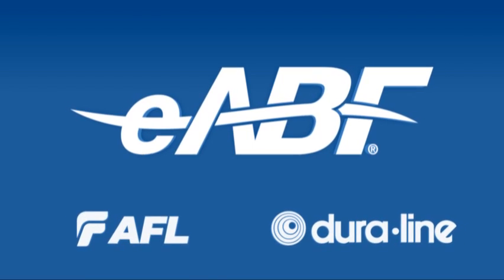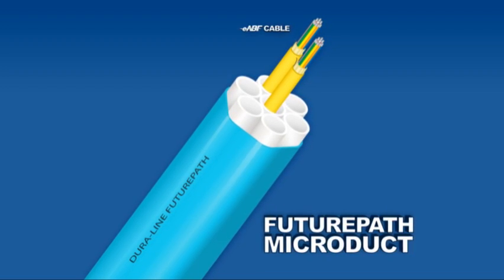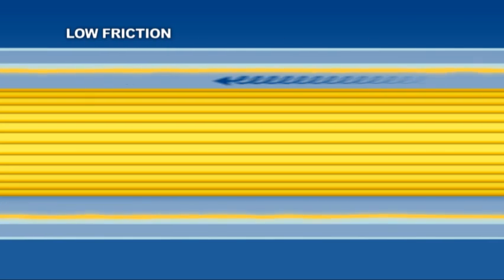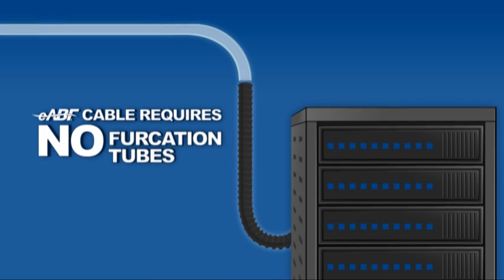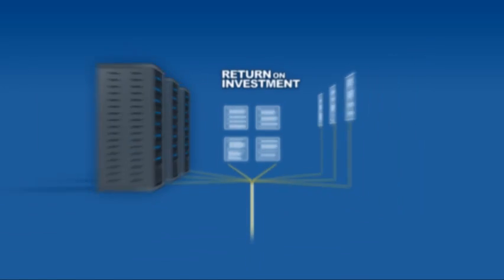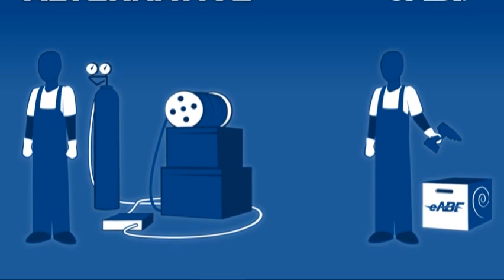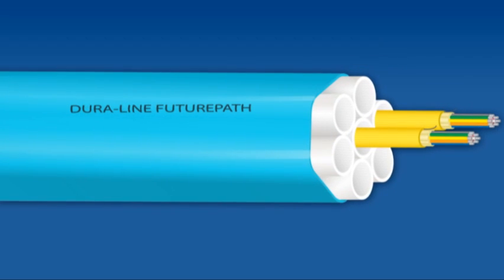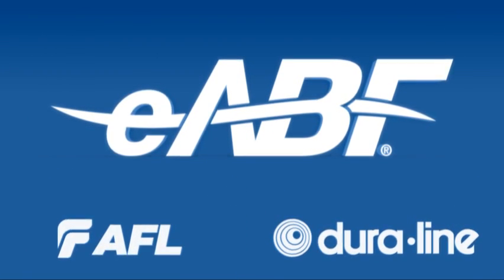eABF - Enterprise Air Blown Fiber Optic Cable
AFL and Dura-Line have brought together a high-performance, air-blown fiber optic cabling solution for the enterprise market.  eABF™ is a reliable, easy-to-install optical fiber network communications infrastructure offering the highest fiber density solution available today.